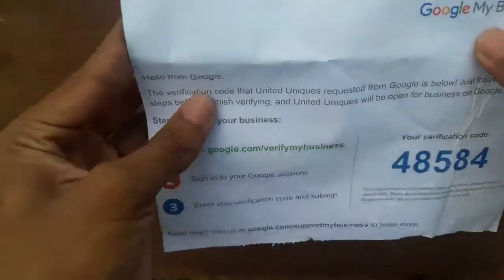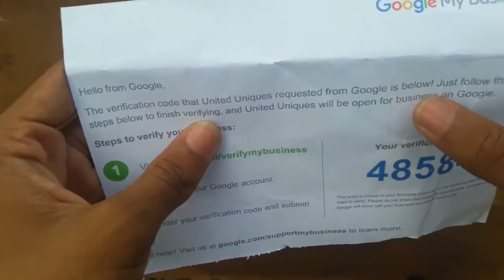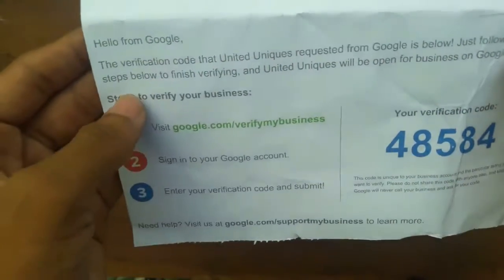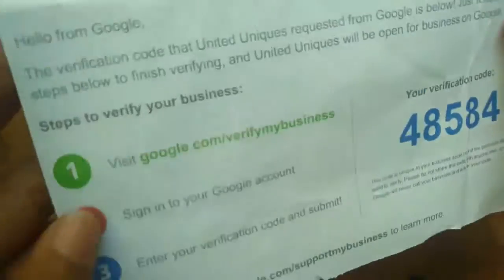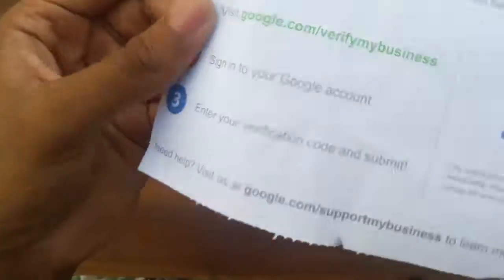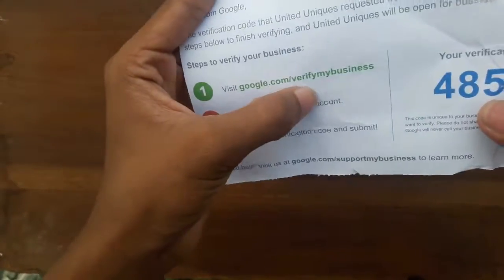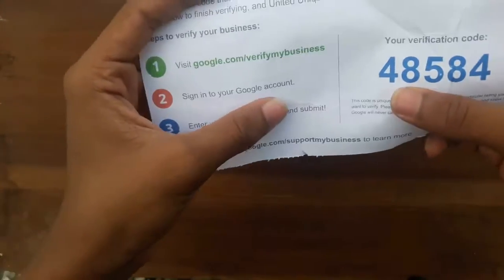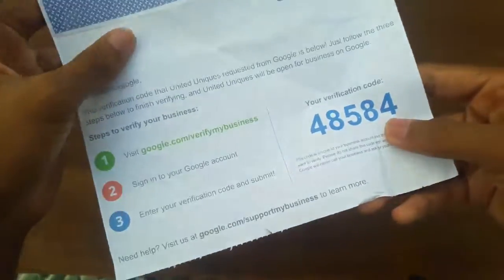A Letter From Google ? Strange ? . EPISODE 01